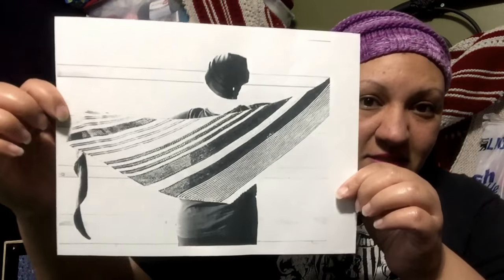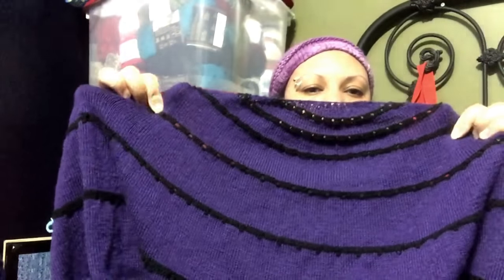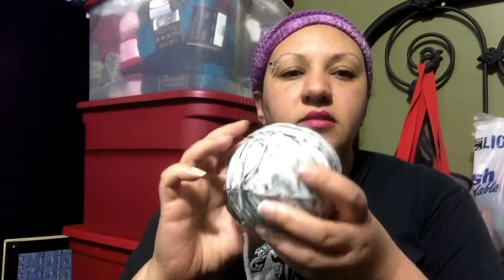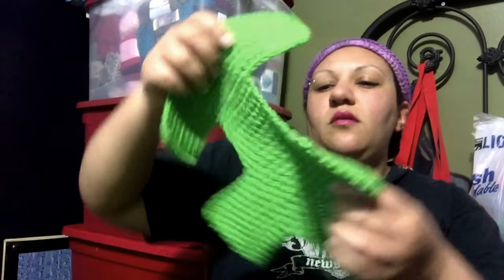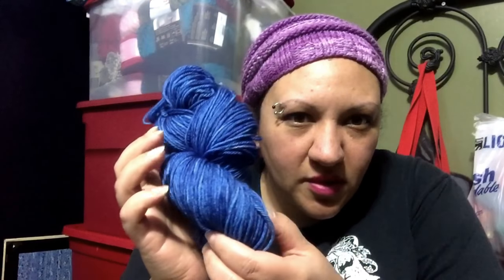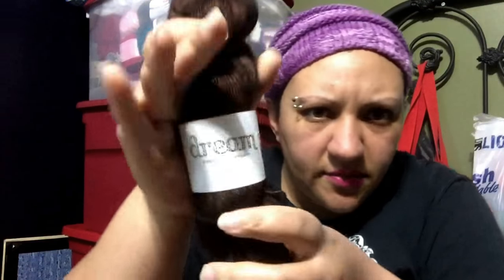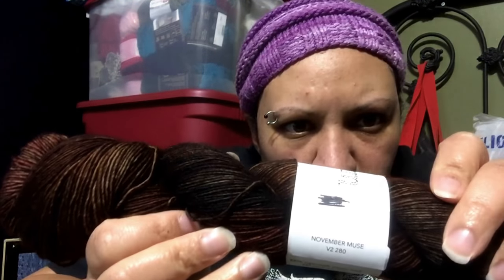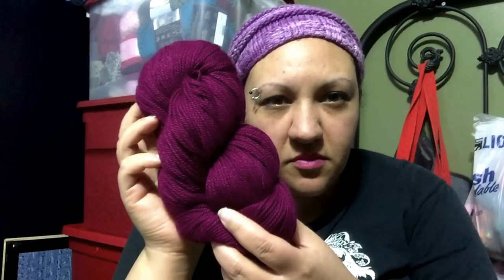APLCrafts Handmade Episode 2 Here I go again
Ravelry - applecrafts

Queens Yarn Boutique where I show the Rapunzel colorway